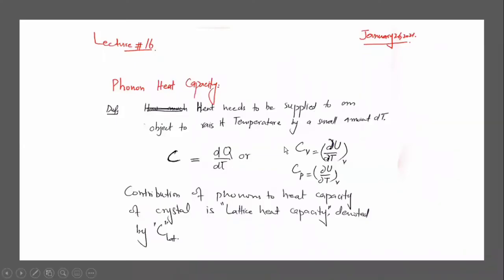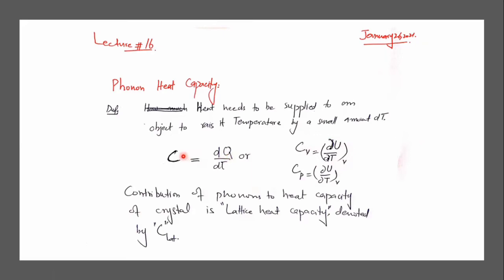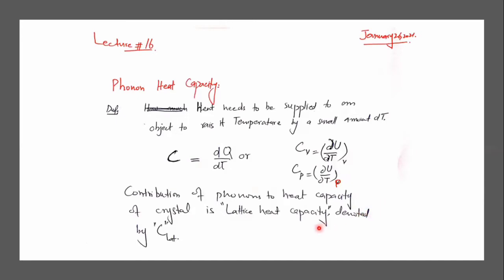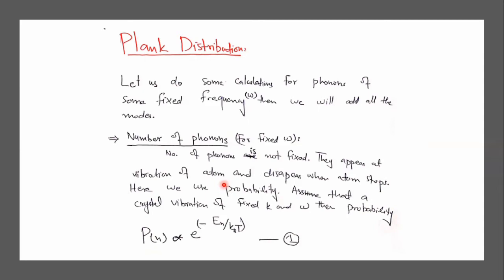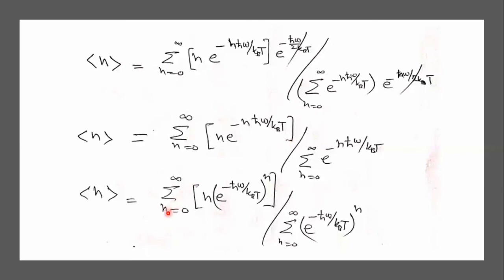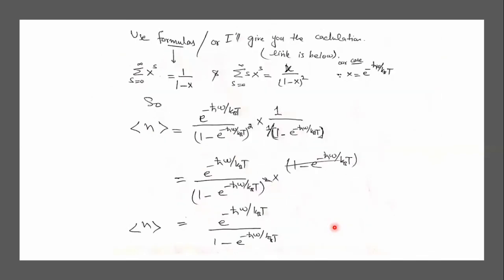Phonon Heat Capacity | Solid State Physics | BS Physics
Quanta Publisher:  BS/M.Sc. Physics Books. Delivering Physics education with understanding. We have written Physics books with step-by-step mathematical calculation and explained the concept in the simplest and best possible way with the ease of English level. These lectures are based on our edited books, which covers the course outline of major universities of Pakistan. Our name "quanta" symbolizes our belief that every journey begins with the smallest step. Our Core focus and reason for being is to equip every individual physicist with fundamental understanding and clear concept about physics.

List of Books by Quanta Publisher.
1. Mechanics-I
2. Mechanics-II
3. Waves & Oscillations
4. Heat & Thermodynamics
5. Electricity & Magnetism-I
6. Electricity & Magnetism-II
7. Modern Physics
8. Quantum Mechanics-I
9. Quantum Mechanics-II
10. Nuclear Physics
11. Thermal and Statistical Physics
12. Plasma Physics
13. Methods of Mathematical Physics-I
14. Methods of Mathematical Physics-II
15. Digital Electronics
16. Electrodynamics-I
17. Solid State Physics-I
18. Atomic & Molecular Physics
19. Solid State Physics-I
20. Solid State Physics-II
21. Electromagnetic Theory-I (Electrodynamics-I)
22. Electromagnetic Theory-II (Electrodynamics-II)
23. LASER
24. Optics